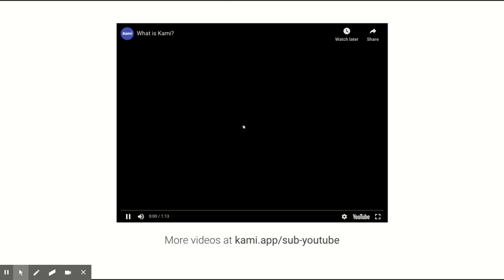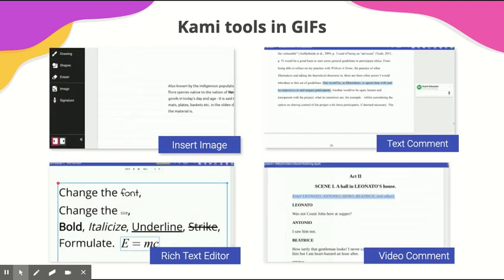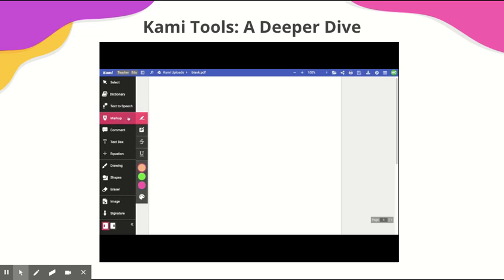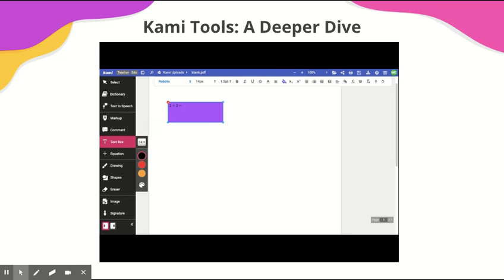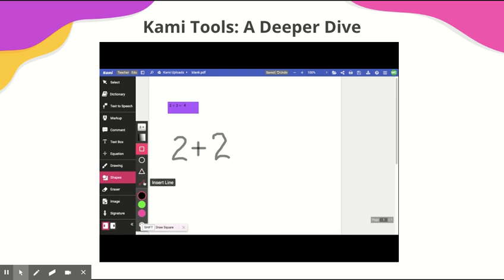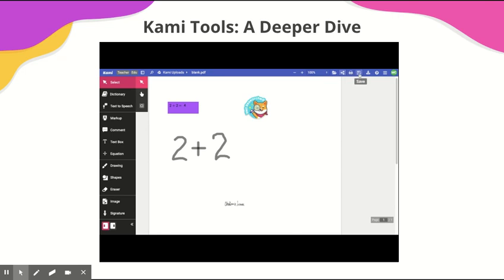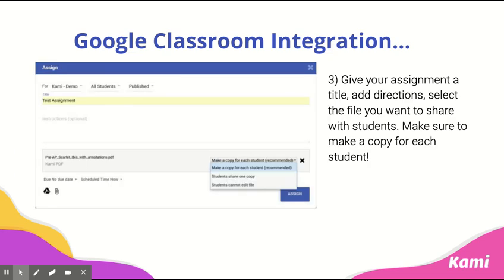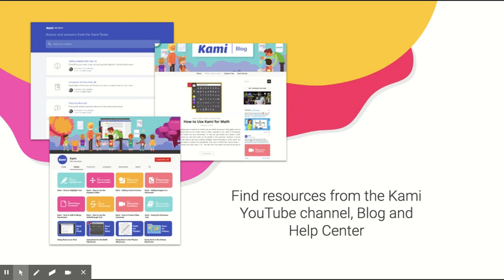Kami Training Fall 2020 - Google Slides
Kami Training Fall 2020 - Google Slides Voice Over Screencast for Teachers in the Liverpool Central School District.